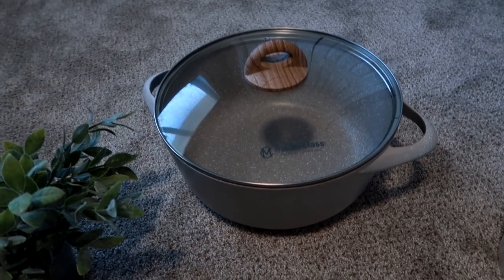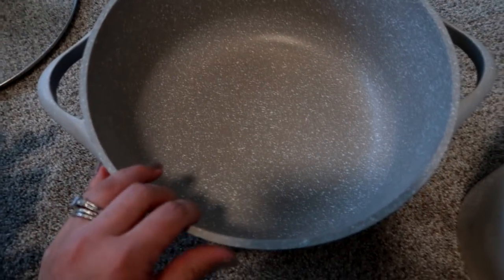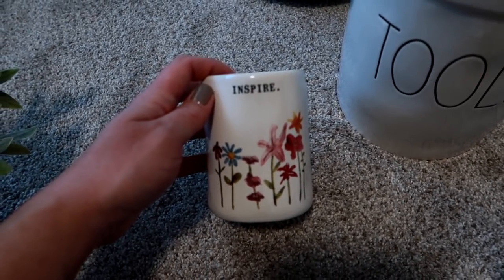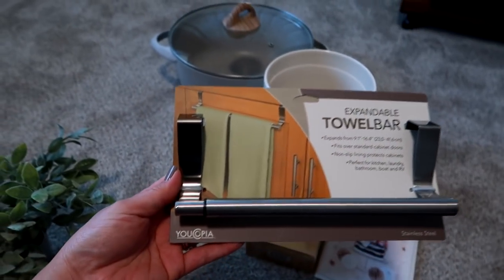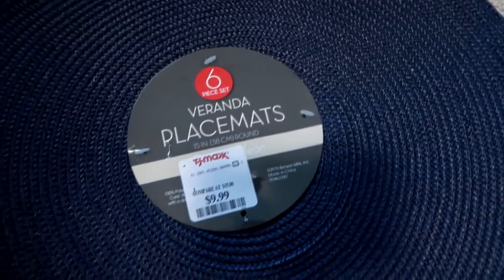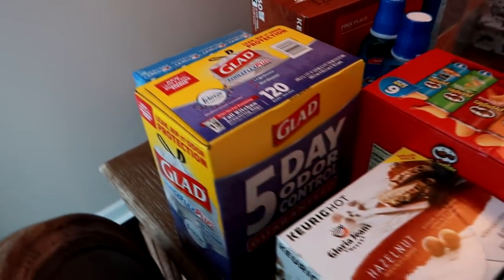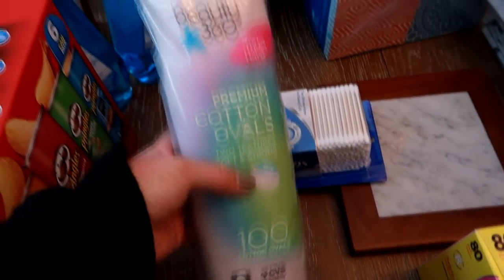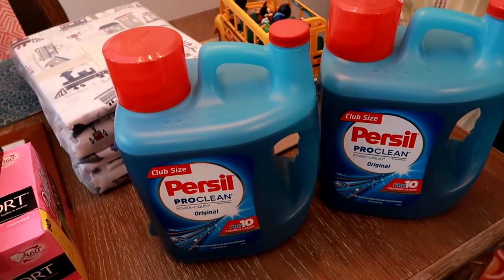Random Hauls | TJ Maxx BJ's Pottery Barn Kids Target & More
Random haul from many different places. Do you like these? Let me know so I can film more!